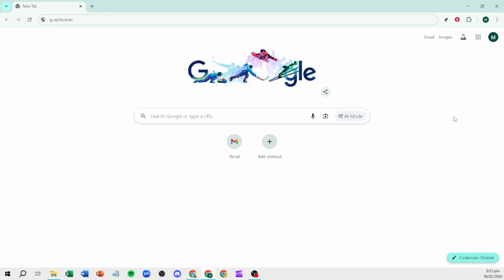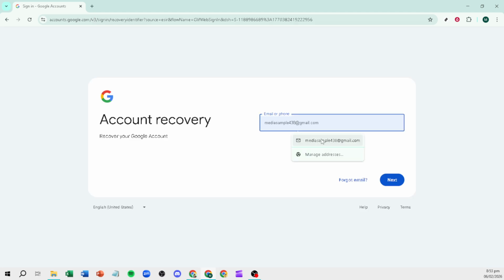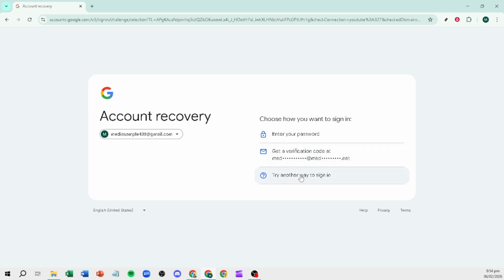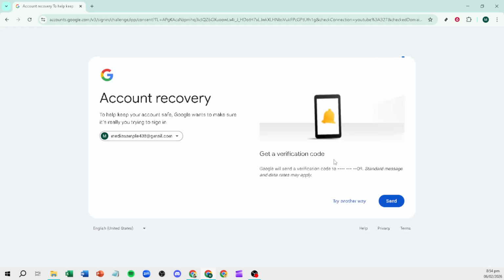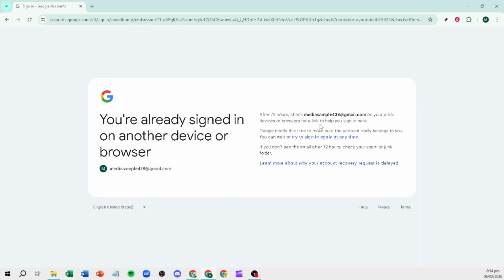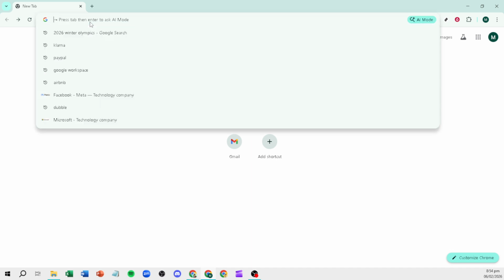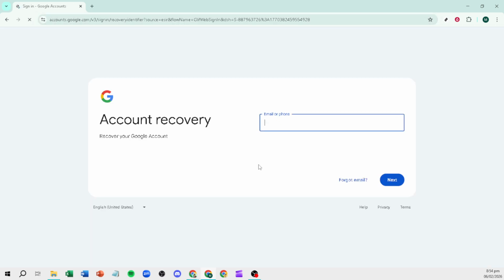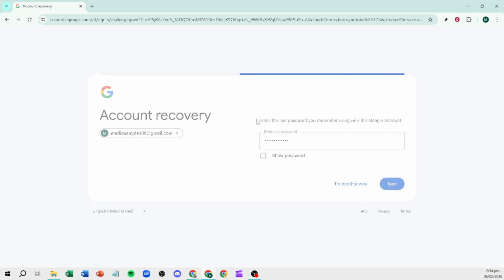How to Log In to Gmail Without a Verification Code [2026 Guide]